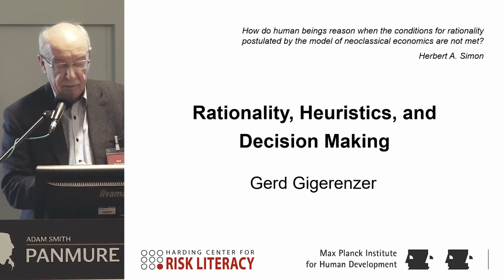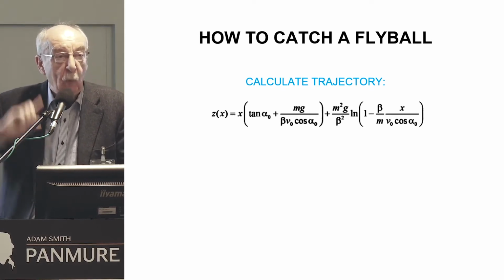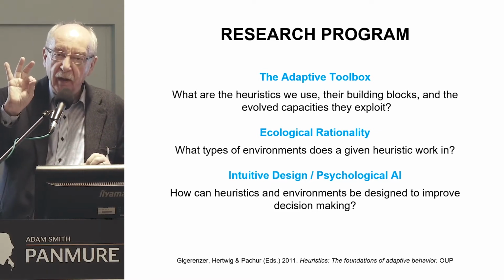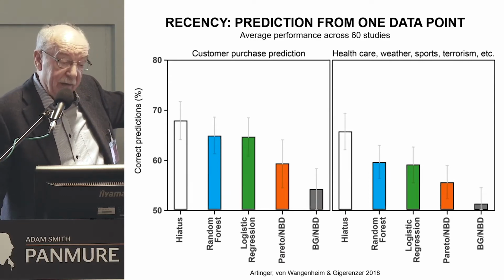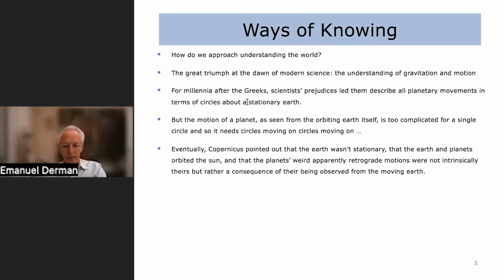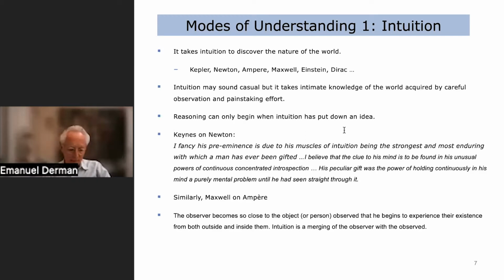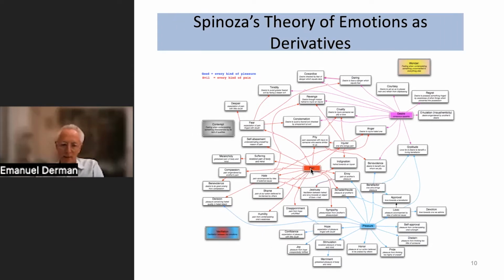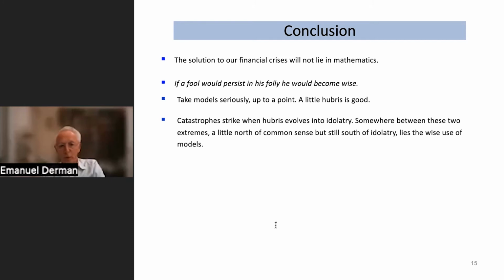Gerd Gigerenzer and Emanuel Derman - Market Mind Hypothesis Symposium 2022 - Session 5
In session 5 Gerd Gigerenzer speaks on "Homo Heuristics: Decision Making Under Radical Uncertainty" and Emanuel Derman on "Ways of Knowing"

The session is chaired by Robbie Mochrie, and Jo Danbolt
joins as the discussant for the Q&A.

00:00 Gerd Gigerenzer
28:39 Emanuel Derman
52:31 Questions and Answers